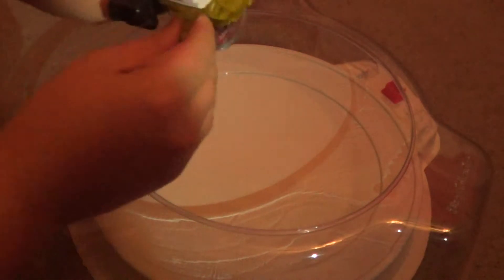Beyblade Burst Kerbeus Wing Fusion Review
Glad there's another Kerbeus.